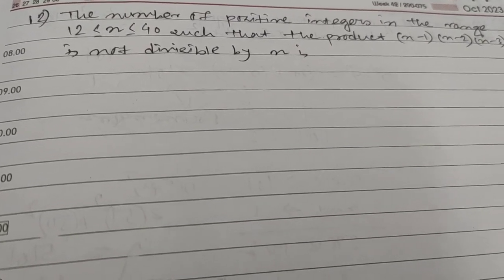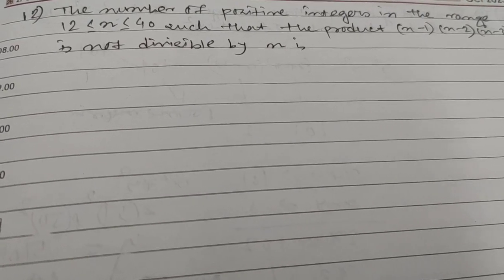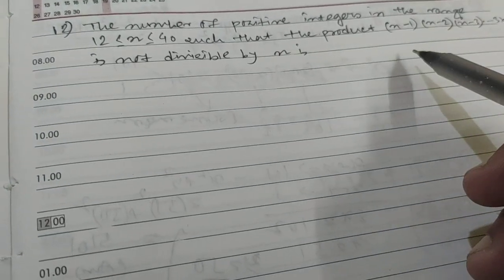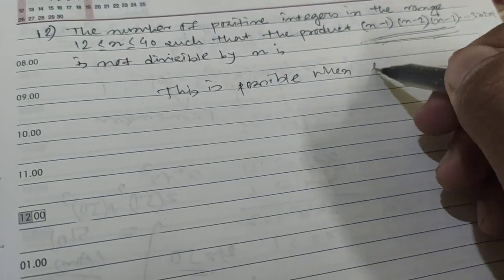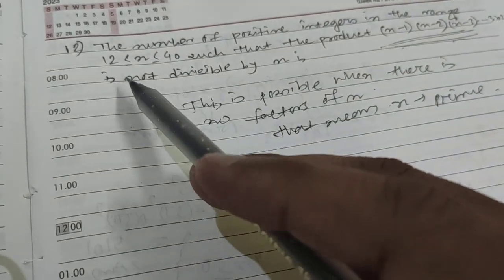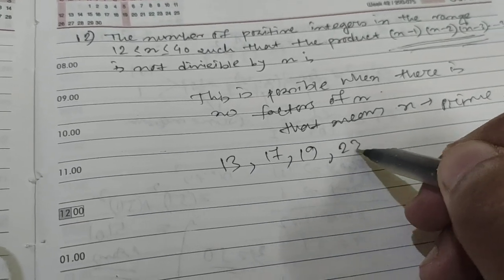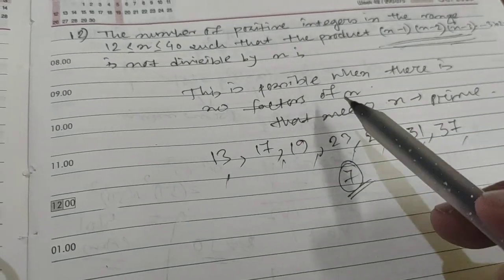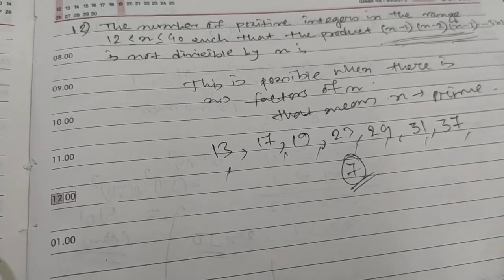Q12. The number of positive integers n in the range 12 less than n less than 40 such that ...